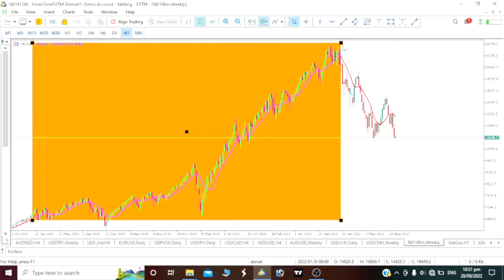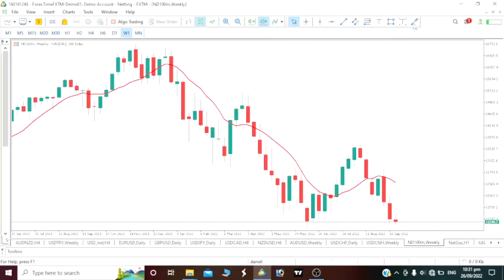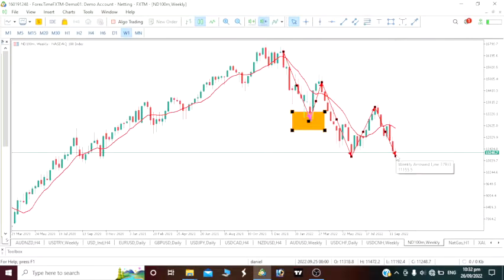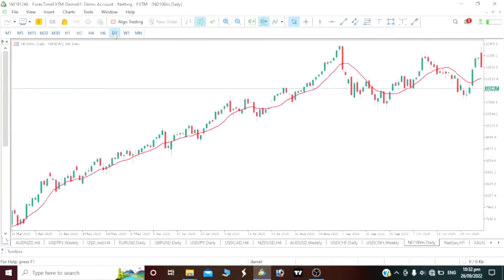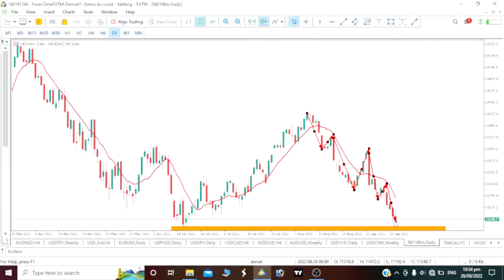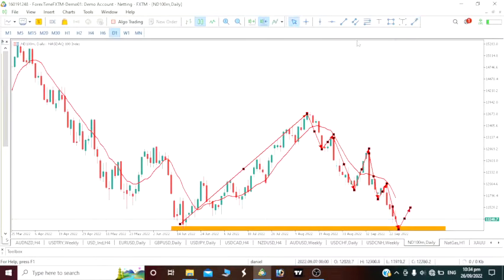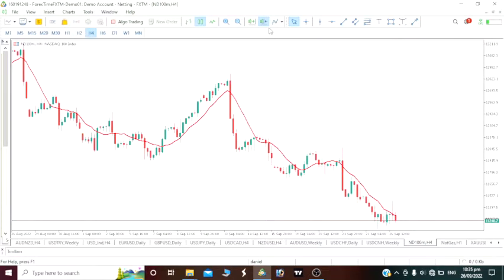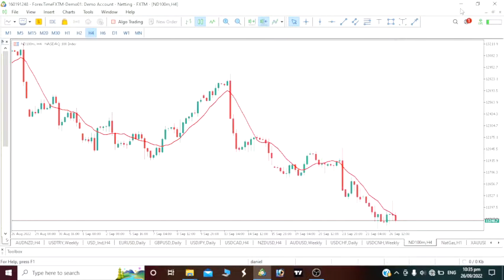NASDAQ 100 Technical Analysis for SEPTEMBER 27, 2022 NAS100